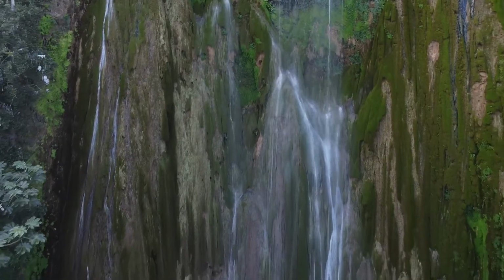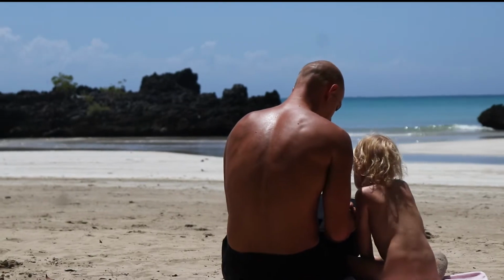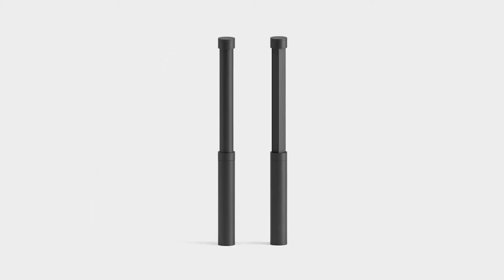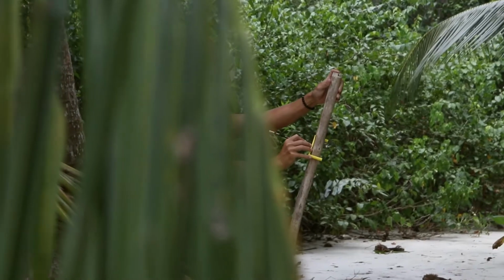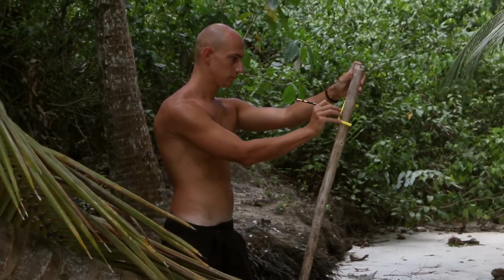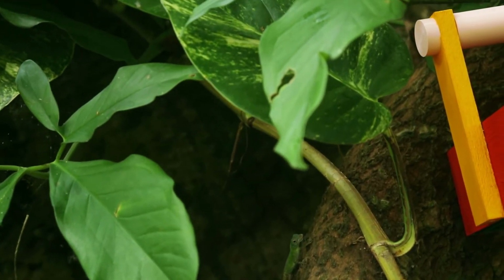Boem x Enable3D | Collection of printable tools for workshop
Wiesmann1983 is a tool company and their new enable3D brand offers accessory products that you can print for your workshop.

I suggested to them that we try to create a printable accessory tool for the workshop. Since I’ve been around workshops since I was a child, in each of them I started to notice all the DIY tools that everyone makes when they can’t find them in the store. Based on this, I selected the most popular ones and made them into printable products. So instead of making from leftover supplies, you just let the printer do it for you.

I wanted the DIY with the printer to be reflected there as much as possible, so I kept calm in the shaping. On the contrary, I imagined how they would probably look best if you put them together from the rest of the material and I left the form exactly like that. This reminds my my childhood where I was surrounded socialist minimalist industrial design. There was nothing else but pure function.